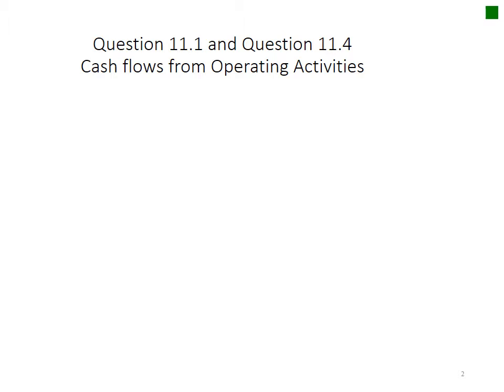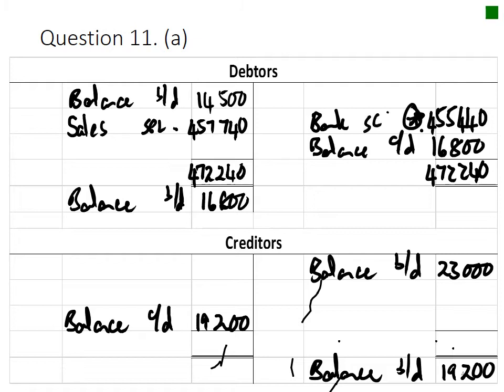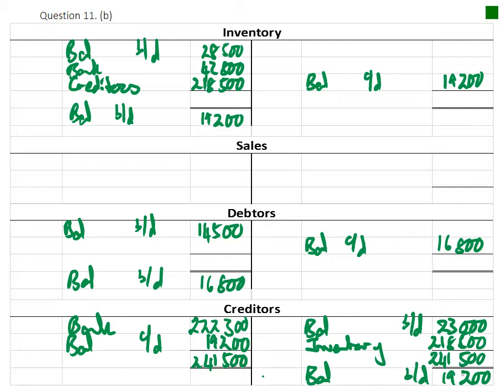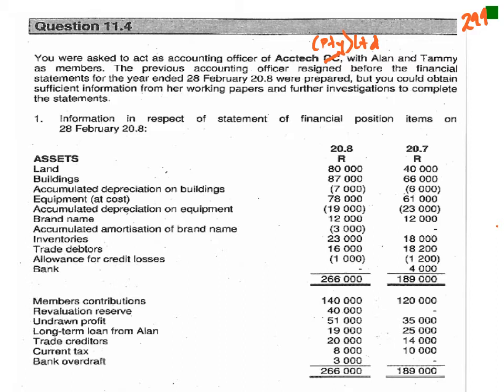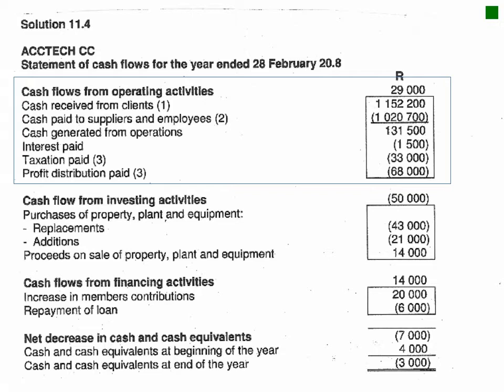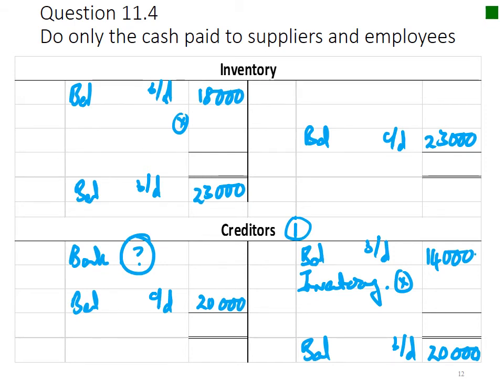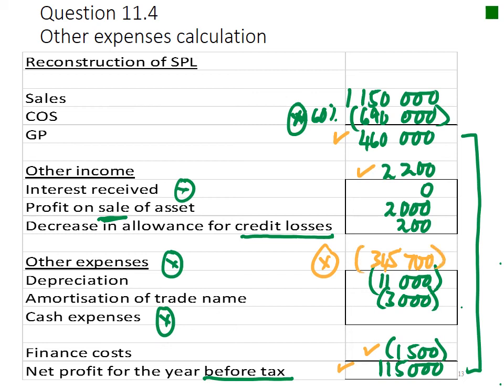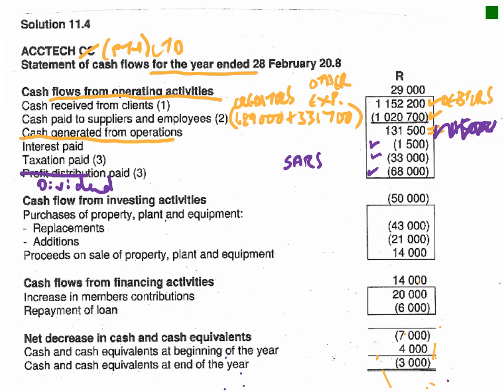Preparing a Statement of Cash flows Lecture 2